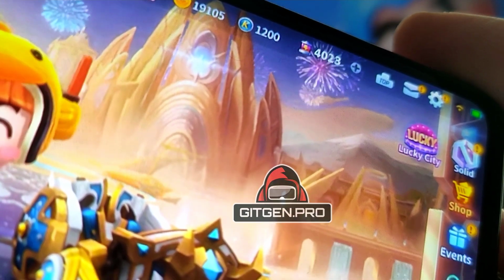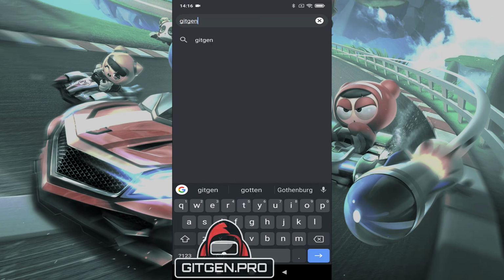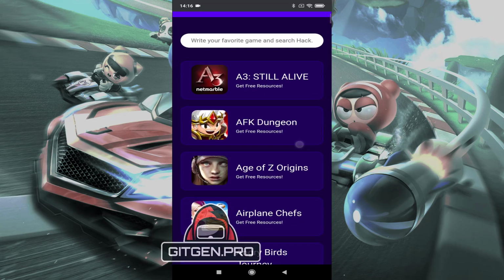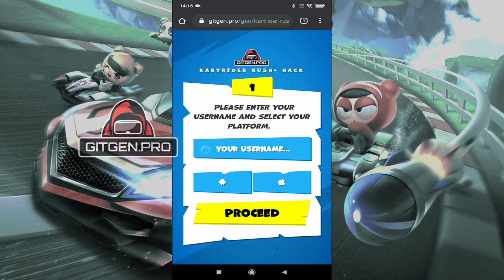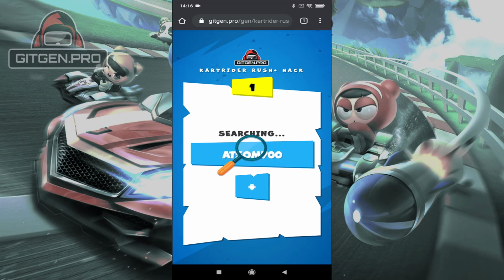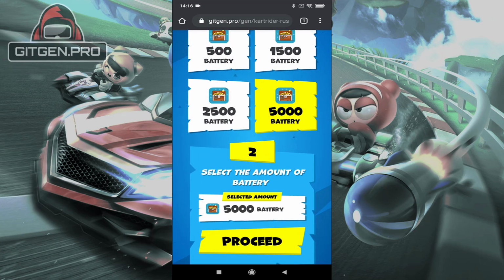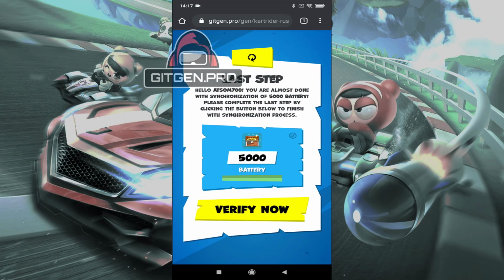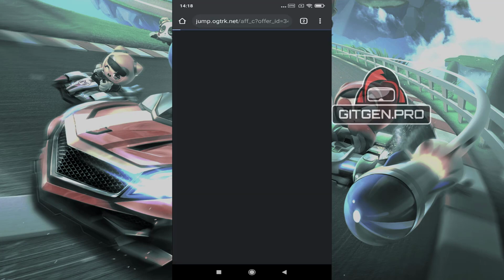😀 KartRider Rush+ Hack Guide 2023 ✅ Easy tips to Get Battery 🔥 Work with iOS & Android 😀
Hi there game lover! Here we are relating you our update and better KartRider Rush+ hack Tutorial working in 2023 on all IOS and Android mobile device. Using this KartRider Rush+ Cheat anyone can easily acquire Battery and also massively improve gaming experience. Everything you require to do is stick to our video guide. Enjoy!

How to hack KartRider Rush+? With our tips It is an easy as pie, you'll be able to do it in just a matter of minutes.

This KartRider Rush+ Hack is developed by the best mobile app coder, This KartRider Rush+ hack has been tested and we obtained fantastic reviews feedbacks.